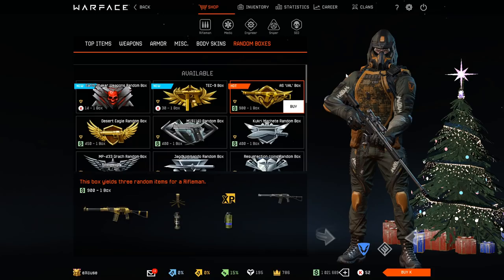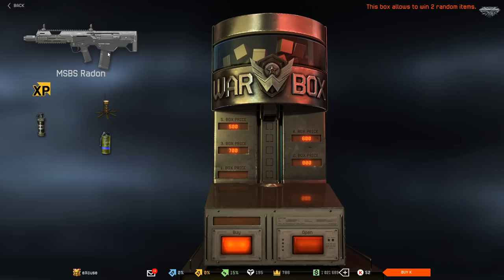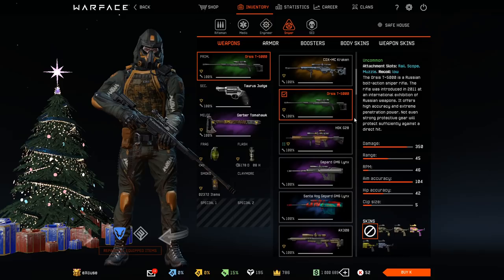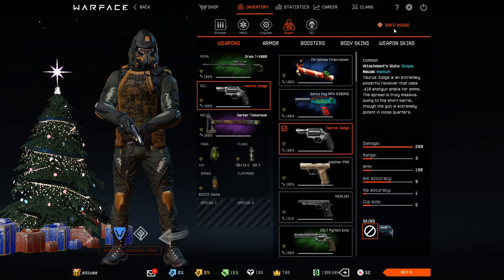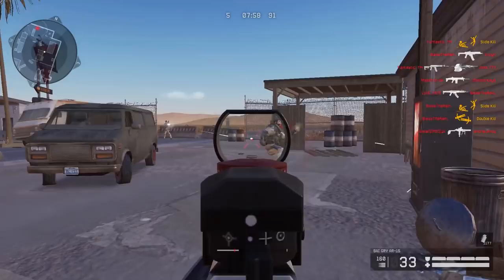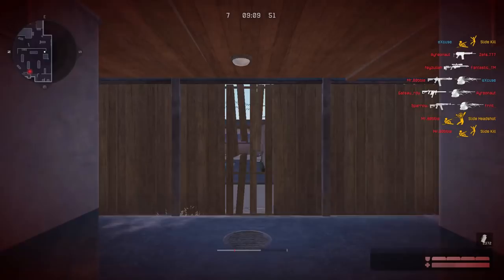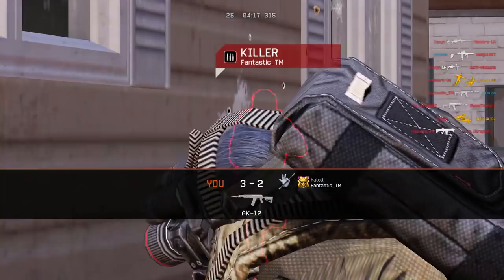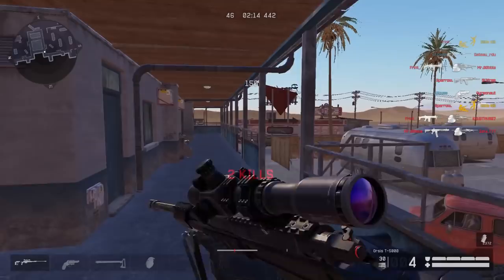BEST FREE TO PLAY WEAPONS in Warface 2020